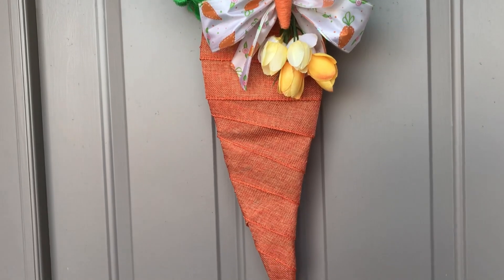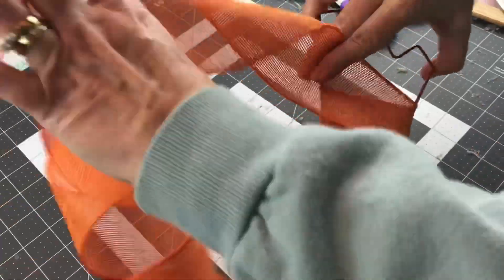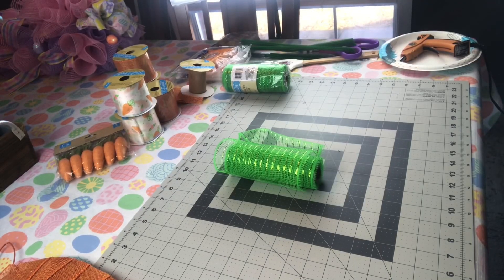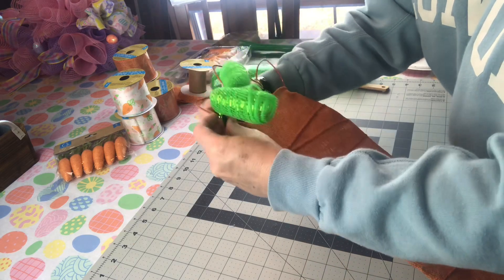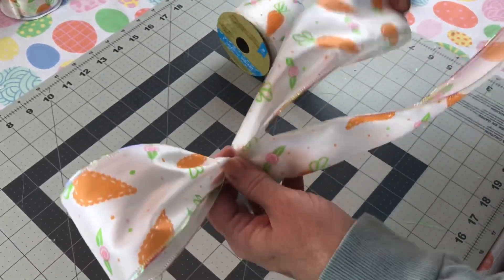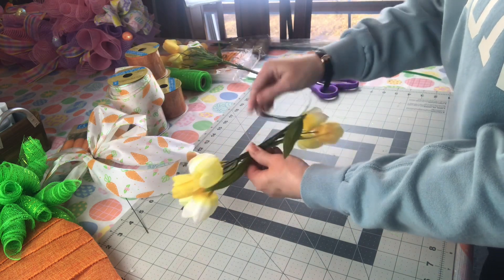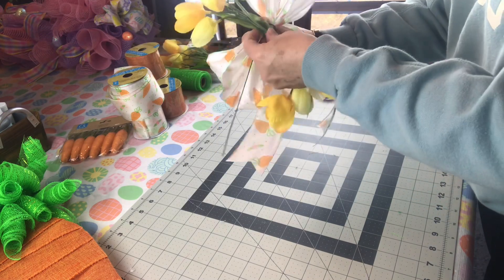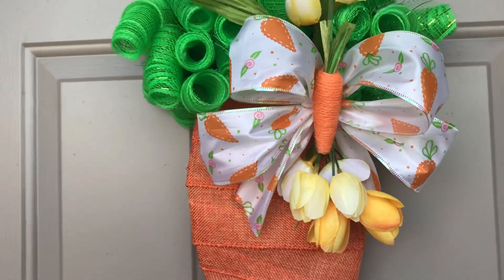Easy Dollar Tree Carrot 🥕Wreath using the New Carrot Wreath Form 🐇Easter/Spring DIYS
Hi Guys, Today I am going to show you how I made this easy and inexpensive Dollar Tree Carrot Wreath.

This is the link to the Easter Yardstick Door Swag DIY.  In this video there are details about my March Giveaway for 2022.

Materials for the Carrot Wreath
1 metal carrot wreath form from Dollar Tree
1 roll orange burlap ribbon from Dollar Tree
1 roll of ribbon for a bow (ribbon with wire)
2 rolls 6 inch deco mesh
twine carrot
tulips
pipe cleaners
I cut my mesh at 20 inches.

I am also on Facebook, Instagram and Tiktok at Keeping It Simple Crafts.